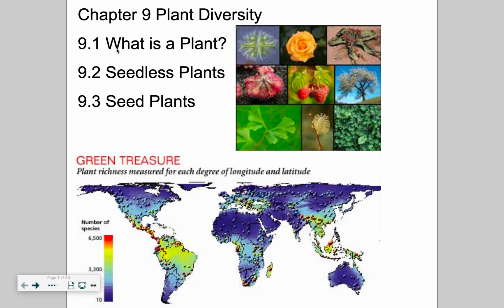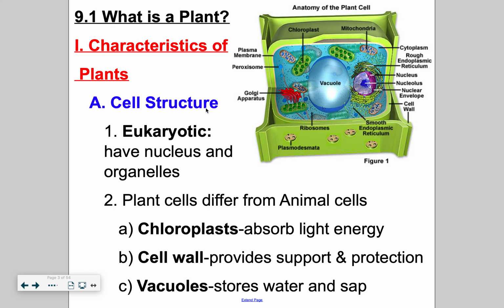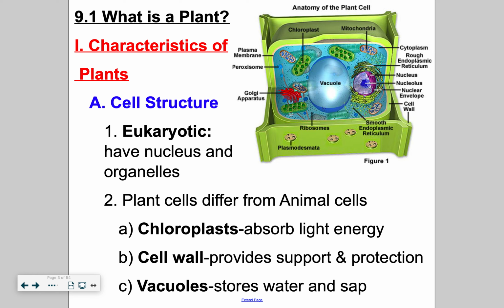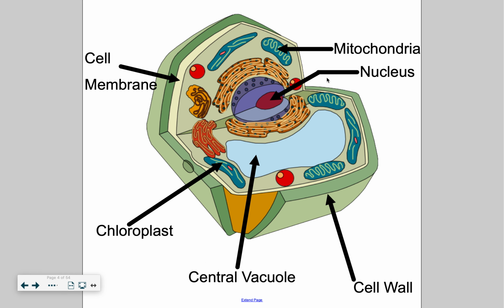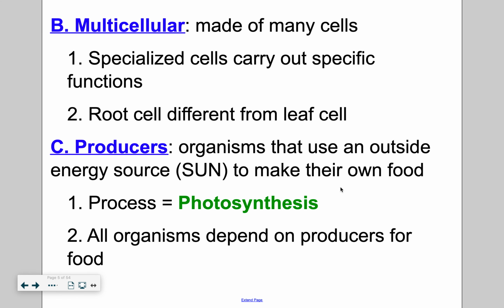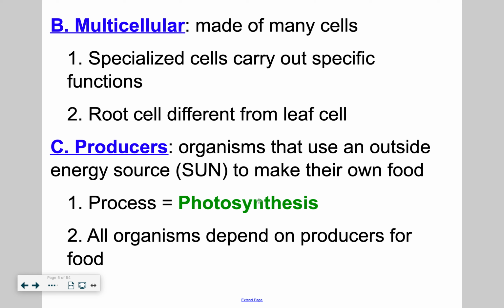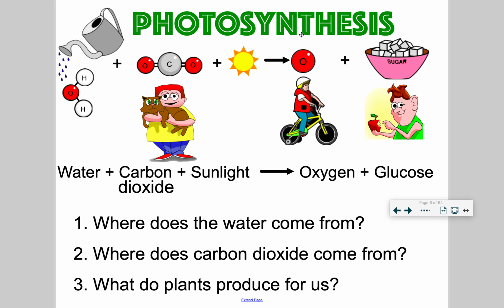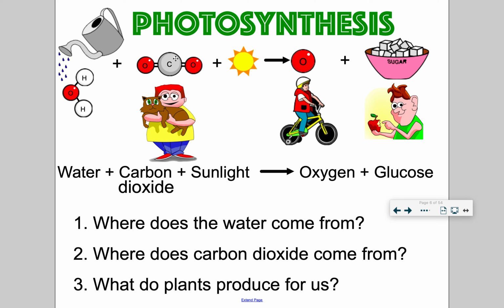9 1 Part 1 What is a Plant